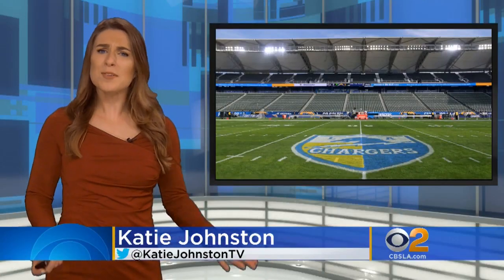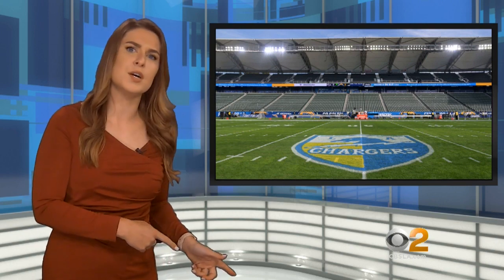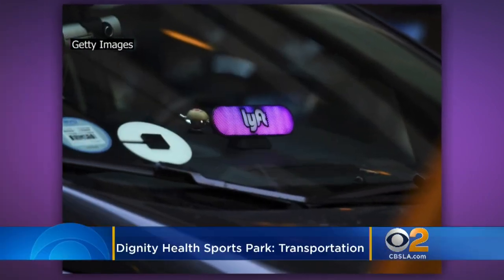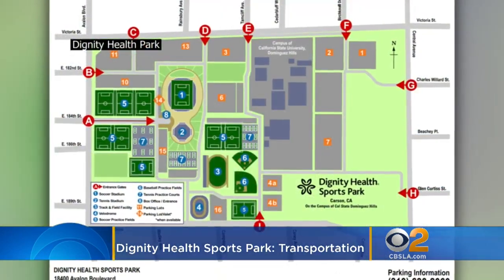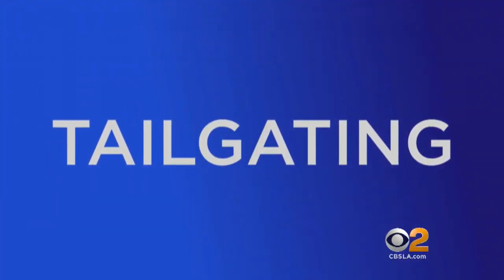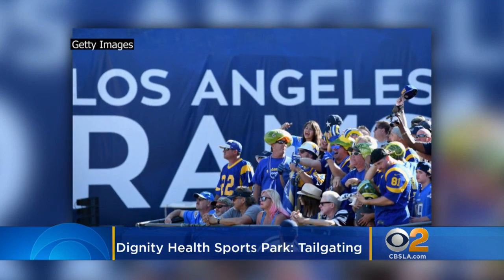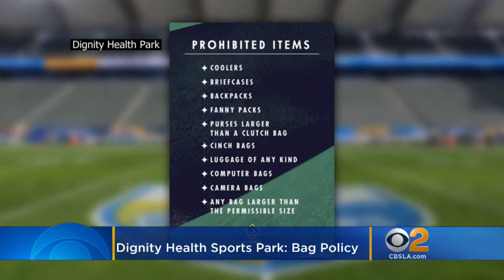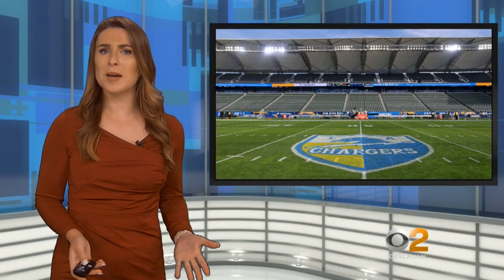Dignity Health Sports Park Stadium Guide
Before you head out to Dignity Health Sports Park to see the Chargers, check out our guide to transportation, parking, tailgating, and bag policies. Katie Johnston reports.